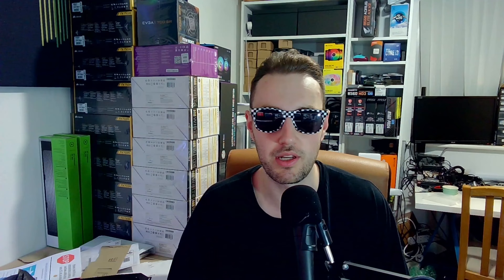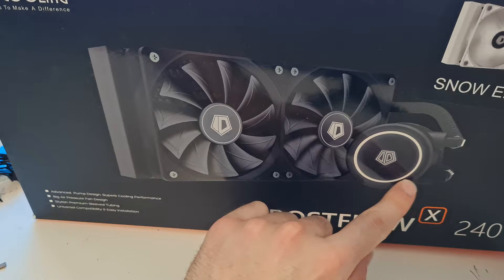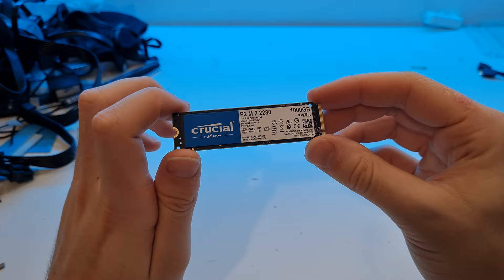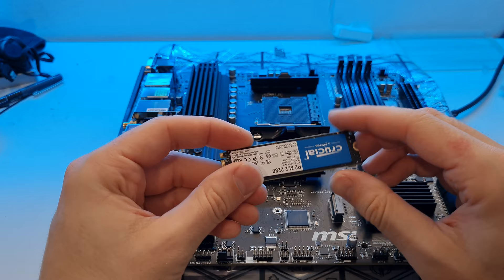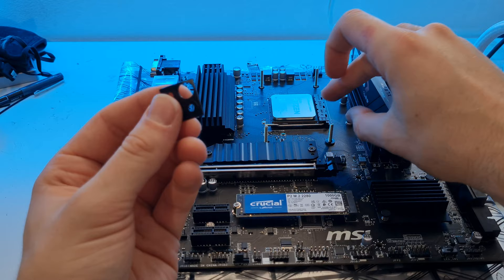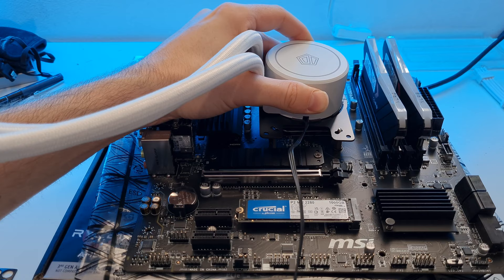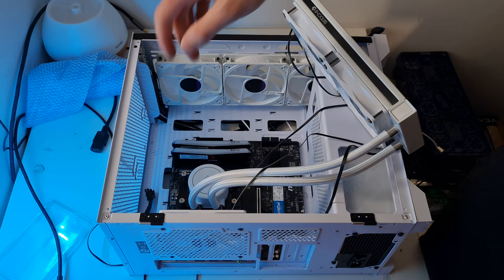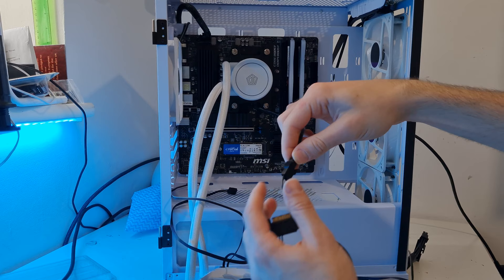Let's Build A Gorgeous £1100 Pure White Gaming PC | Full build guide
for your next gaming PC!
- UK Only
- Ready to Go prebuilts or Custom Spec service

Parts used:
Cooler or ARGB version
Storage SSD
Video Card
Case Fans

iFixit kit (go to buying options and make sure the seller is iFixit as the price is lower!)
Ratchet screwdriver

0:00 Start
0:54 Sponsor (JCPC Customs)

3:05 Parts list
13:00 Getting ready
14:15 SSD install
16:26 RAM / Memory
17:47 CPU
19:42 Liquid cooler
32:15 Case and case fans
38:11 Power supply wrap and install
43:10 Installing motherboard to case
50:00 Mounting liquid cooler
55:00 Plugging in small cables and fans
59:44 24-pin motherboard power cable
1:01:20 Video card install
1:05:15 Cable management
1:07 Reassembling the case
1:07:31 Let's boot!
1:07:52 BIOS settings
1:09:30 Admire your work!
1:09:39 Test results

If you'd like a Windows 10 Pro Key for a super low price use these links: